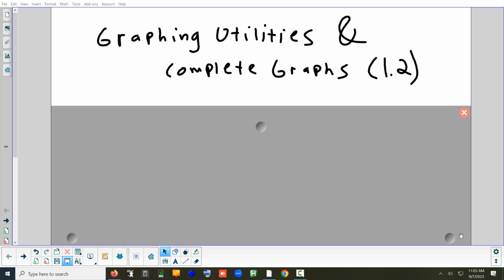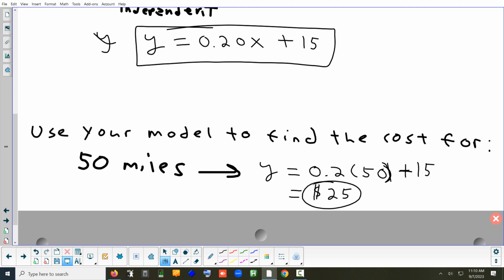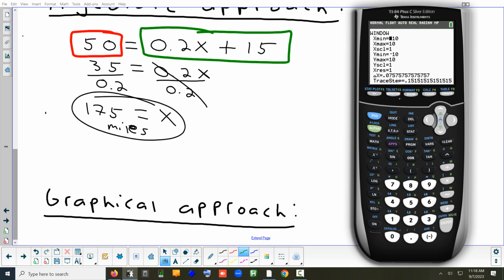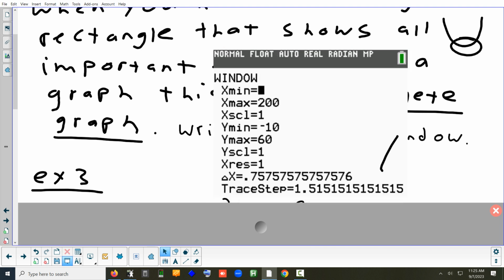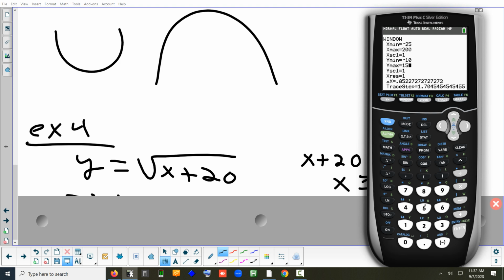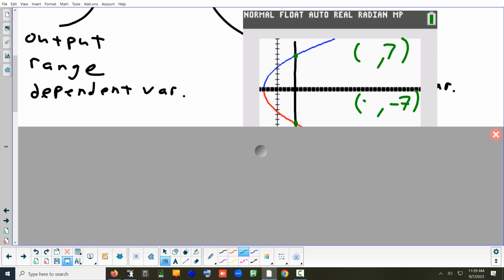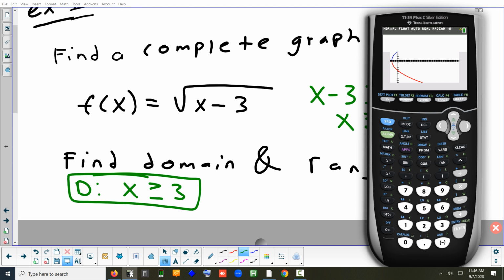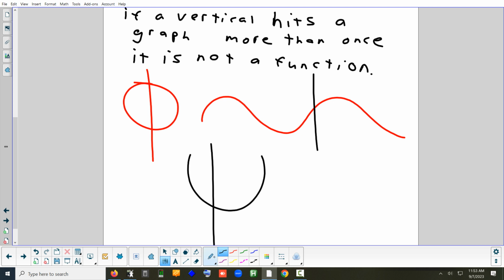1.2 & 1.3(1) Graphing Utilities & Complete Graphs 9-7-23